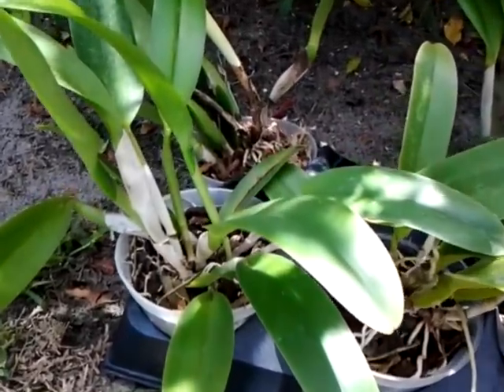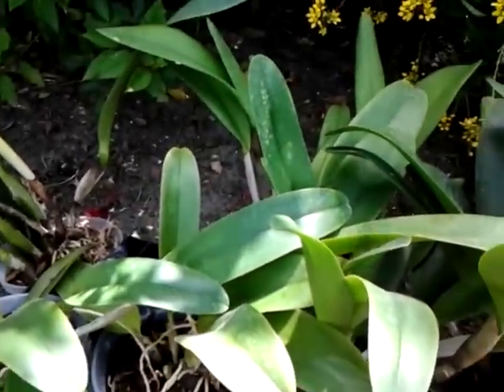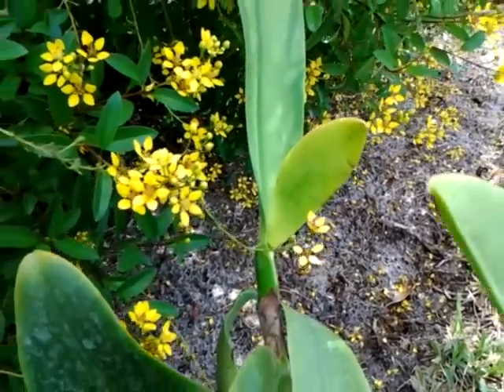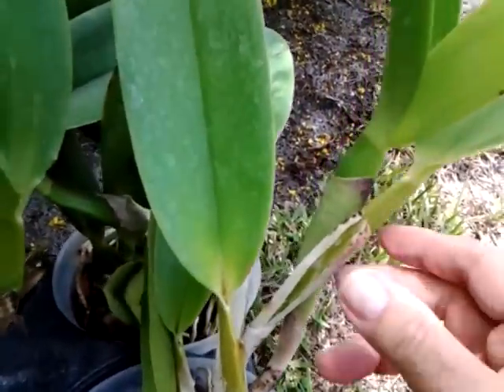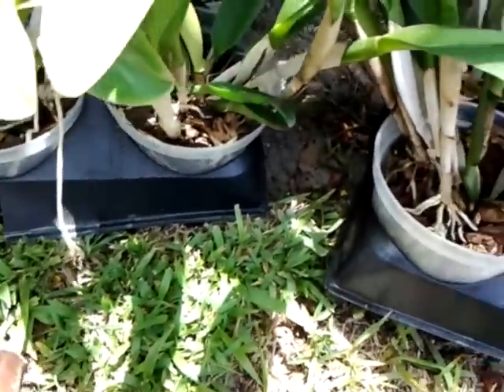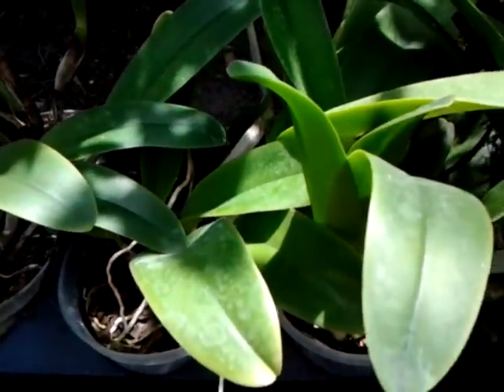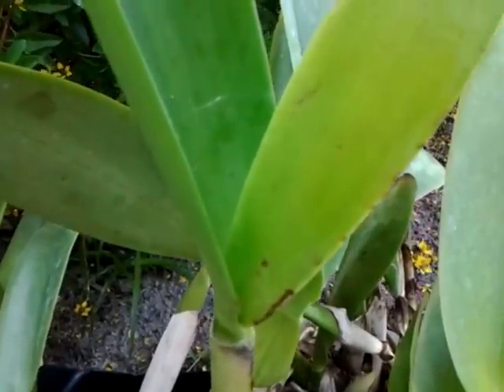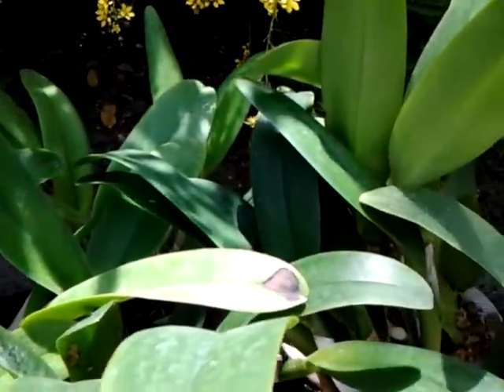Found some no ID Cattleyas yesterday...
As usual, without tags, but I like the size of the sheaths... and they look pretty healthy... :)